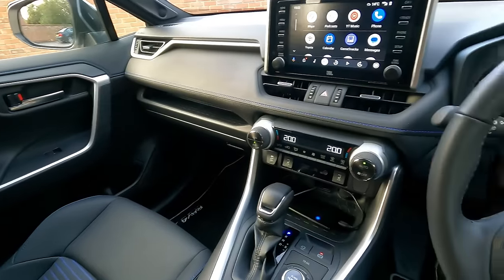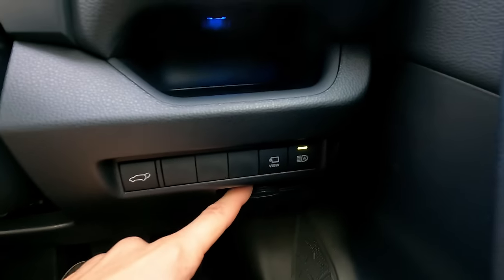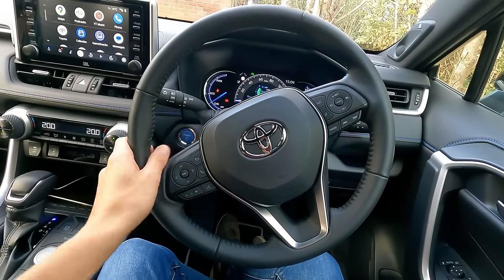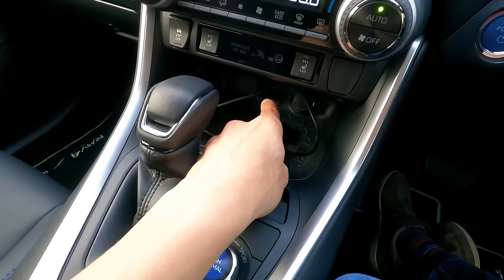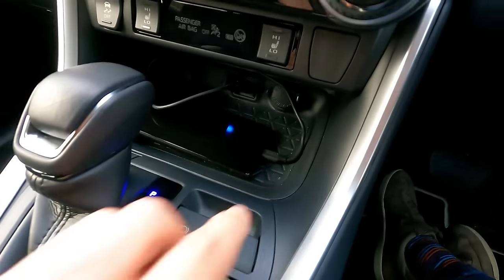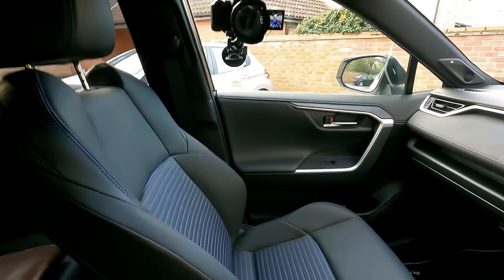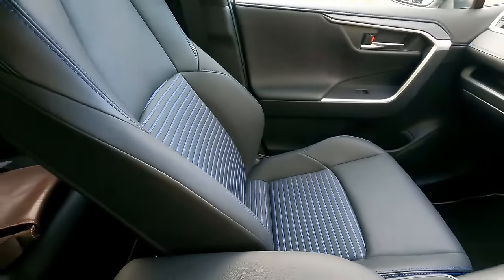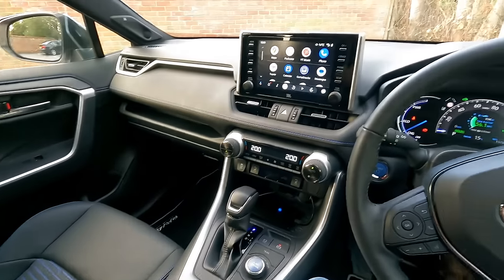Toyota RAV4 Hybrid Detailed Review with Real World Economy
A detailed review of the 5th Generation Toyota RAV4 Hybrid (XA50) including a comprehensive overview of the interior and storage space. I drove it in the city, the country and on 70mph roads. I reset the trip computer to see what the efficiency is like on each drive. This particular car is the top spec four wheel drive dynamic.

Trim Levels:

Icon
Main features
17" light silver alloy wheels (5-spoke)
Spare Wheel
Toyota Safety Sense includes Pre-Collision System with Cyclist Detection, Day & Nighttime Pedestrian Detection, Full-range Adaptive Cruise Control, Intelligent Adaptive Cruise Control and Lane Trace Assist
8" touchscreen with Toyota Touch® 2 media system with smartphone integration, including Apple CarPlay and Android Auto™, 6 speakers, DAB & Bluetooth® connectivity
Reversing camera
Dual-zone automatic air conditioning
Push-button start
LED Fog lights & automatic headlights
Black fabric seats
Electronic parking brake
Heated, auto-retractable door mirrors
Illuminated window switches
Rear privacy glass
eCall emergency call system
AVAS (Acoustic Vehicle Approach System)
Grey roof lining

Design
Main features (additional to Icon)
18" dark silver alloy wheels (5-spoke)
Toyota Touch® 2 with Go navigation
Front parking sensors
Smart Entry with Motion Sensor Key
Power back door

Excel
Main features (additional to Design)
19" silver alloy wheels (5-double-spoke)
Leather interior, with heated front seats and power-sliding, height adjustable driver seat with lumbar support and memory function
Ambient lighting in cup holder and centre console tray areas
Blind Spot Monitor (BSM)
Rear Cross Traffic Alert (RCTA)
Puddle lights on door mirrors
Projector LED headlights
Heated steering wheel and windscreen wiper de-icer
Headlight cleaner

Dynamic
19" glossy black alloy wheels (10-spoke)
Black bi-tone roof, rear spoiler, antenna and door mirrors
Gloss black wheel arches and front and rear bumpers
Dynamic sport, heated front seats and power-sliding, height-adjustable driver seat with lumbar support and blue stitching
Black roof lining

00:00 Looks
00:41 Boot
01:24 Engine
01:58 Getting in and out
02:17 Rear interior
03:31 Driving position
04:36 Front interior
08:09 Trim levels
11:06 Manoeuvring
12:33 Country roads and launch
16:01 Urban driving
20:19 Motorway driving
26:51 Conclusion